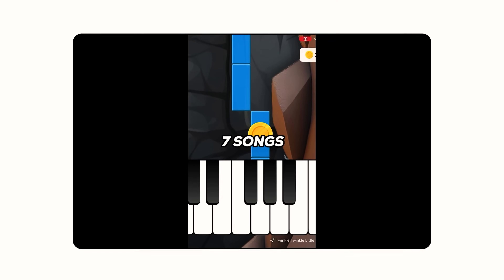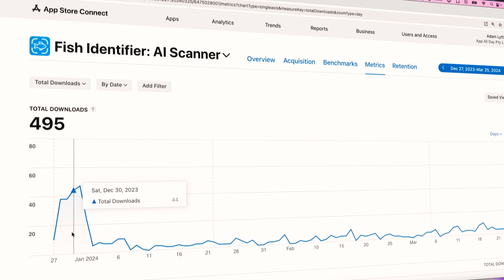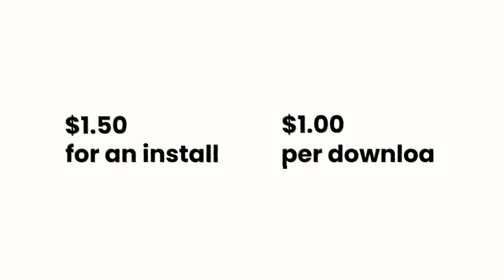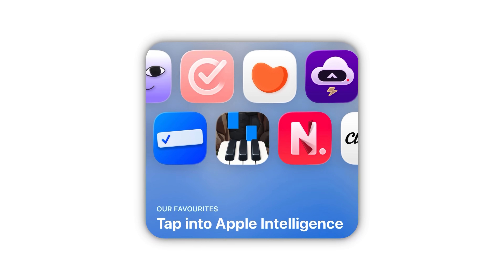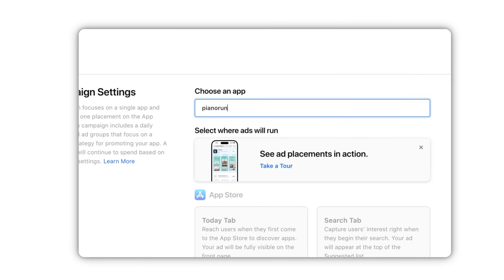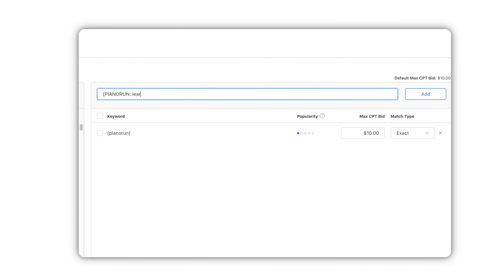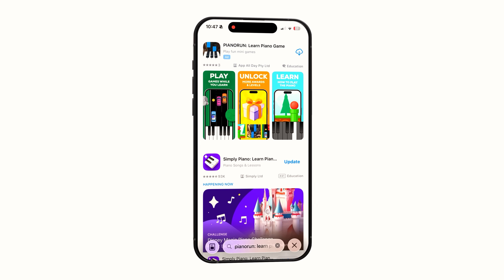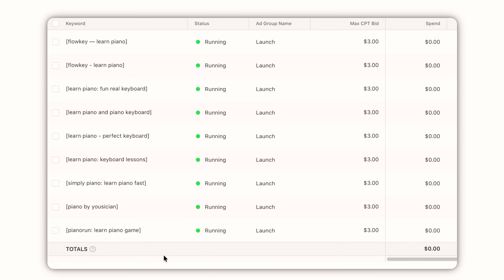The App Store is Now Pay-to-Play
The App Store has quietly removed the biggest advantage indie developers once had.. the “new app boost.” Now, unless you pay, your app launch might fail (even if it’s featured). In this video I break down the new reality of ASO in 2025 and why paid ads are becoming unavoidable. I'll show you the exact trick developers are using to get their apps ranking.